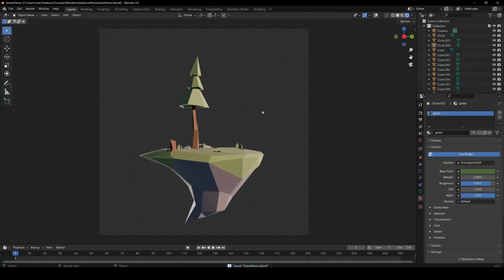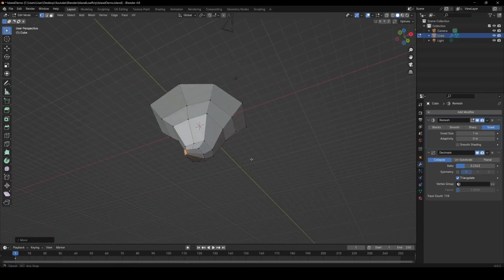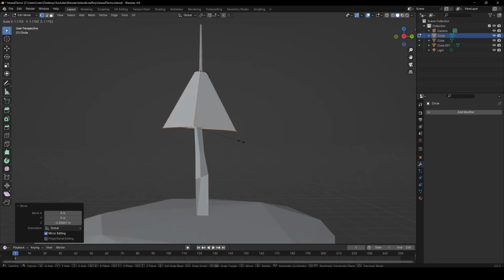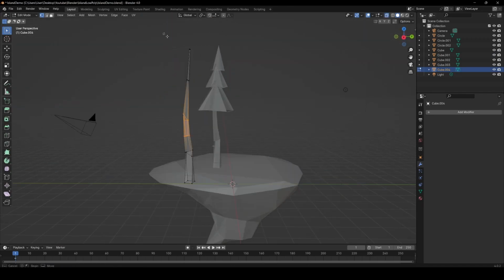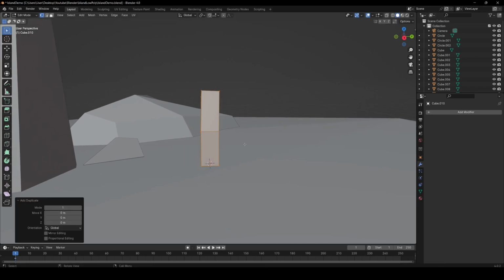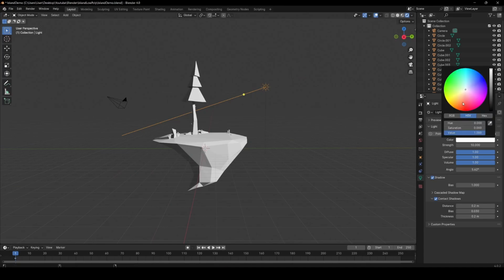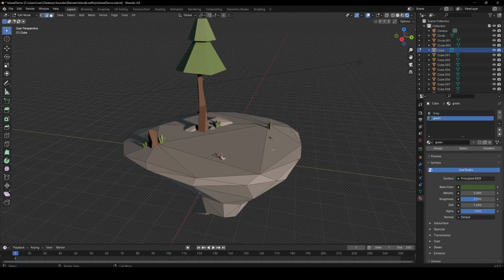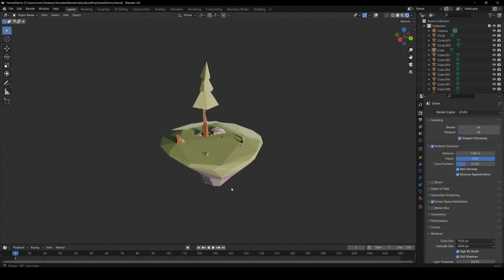Blender - Lets Make a Low Poly Island!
Using a couple techniques to make a beginner friendly low poly scene!